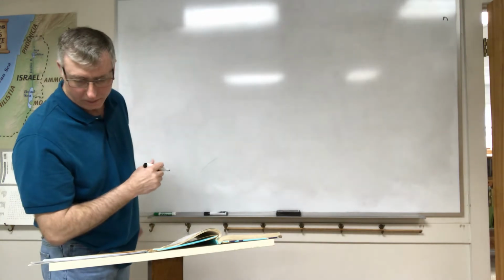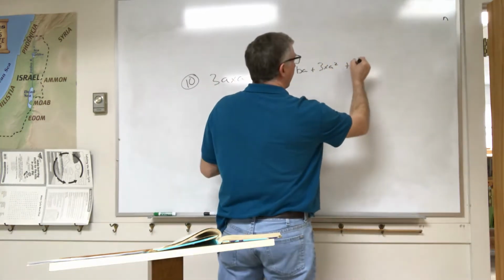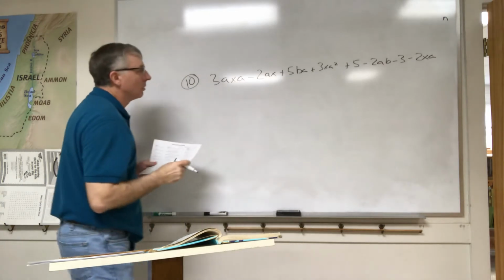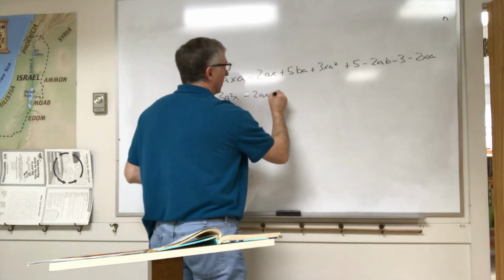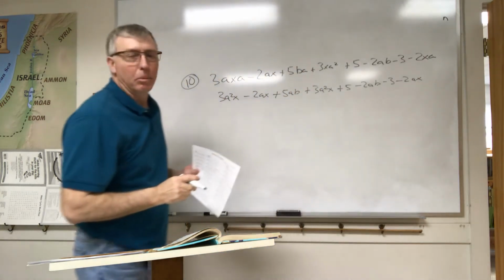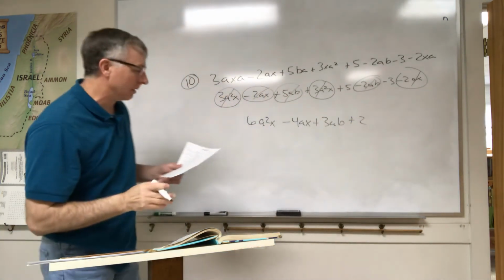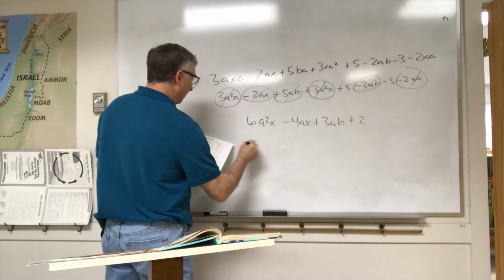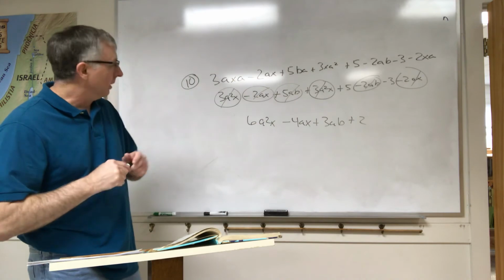Math 8 worksheet corrections